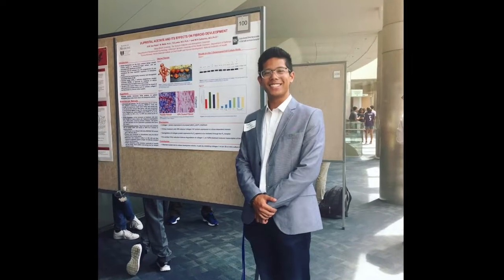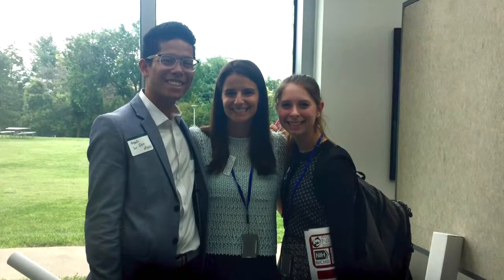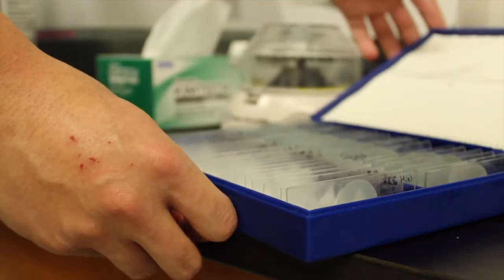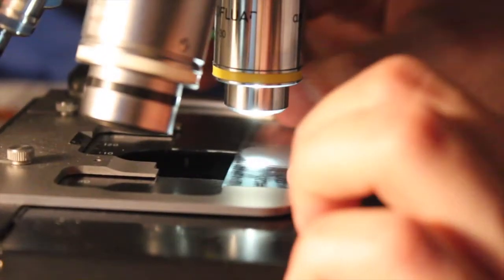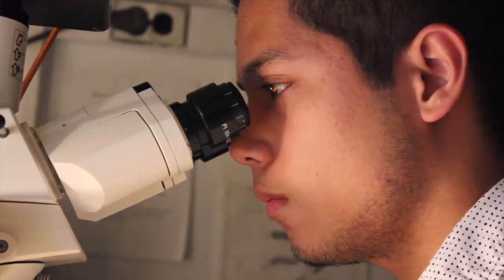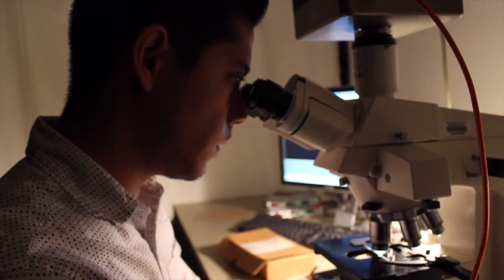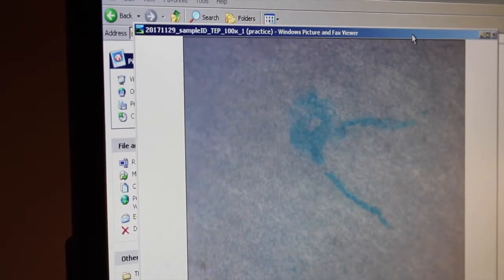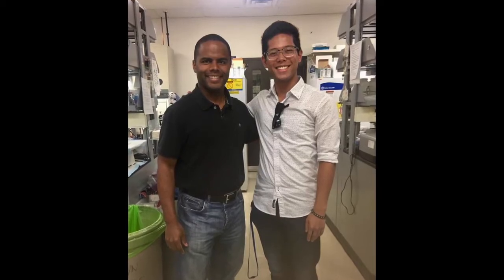Angelo Macapagal San Pablo: NIH Intern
Meet Angelo, a summer 2017 intern at the National Institutes of Health in Bethesda, MD.